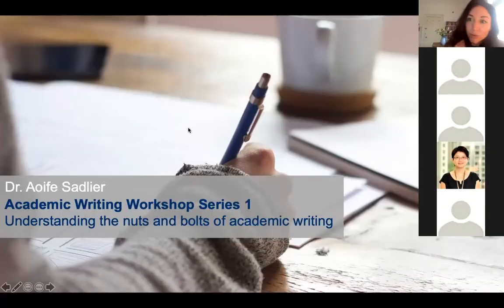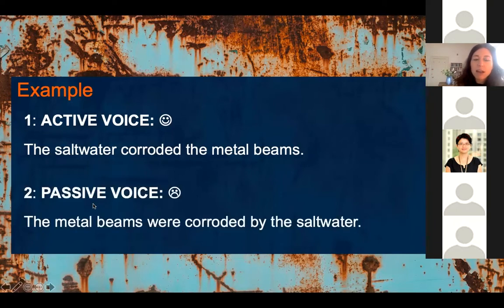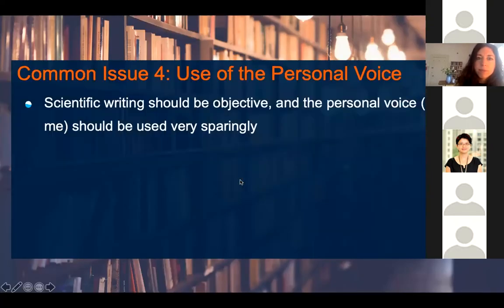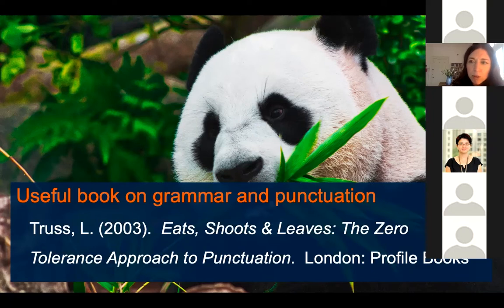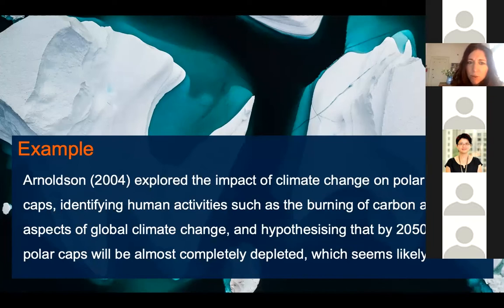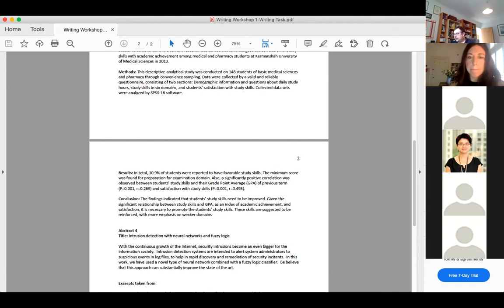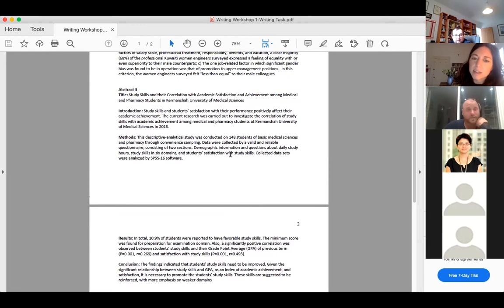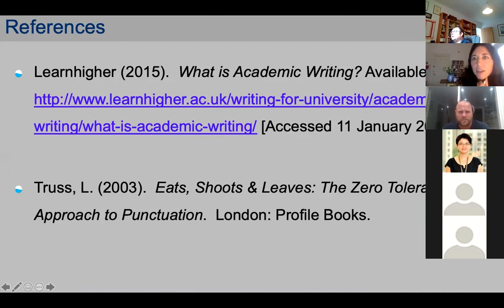Academic writing workshop 1: Understanding the nuts and bolts of academic writing (January 2022)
The first in a series of two workshops focusing on academic writing. Students from our MSc and MBA top-up modules are invited to join Dr Sadlier for these workshops, however, some of the content will be relevant to all MLA College students. For those of you who took part in previous versions of these workshop, the content remains the same, however, the student-led discussion of the abstracts is different. This discussion starts at 49:25.